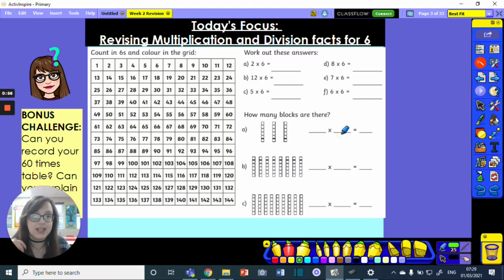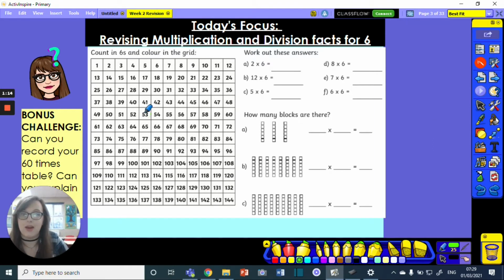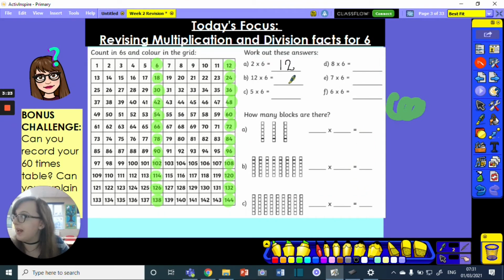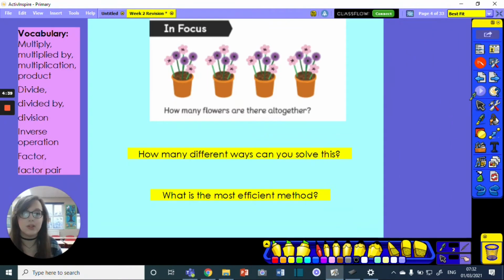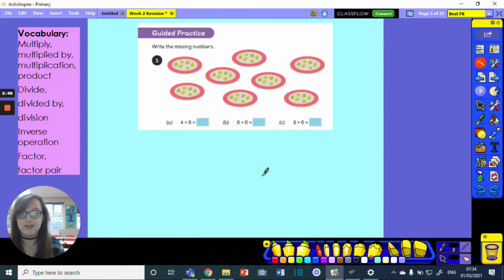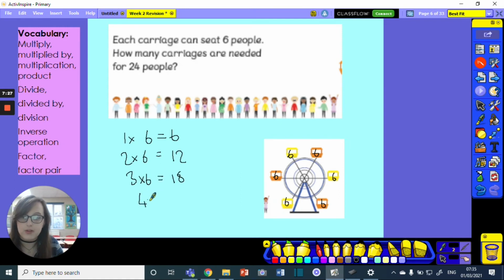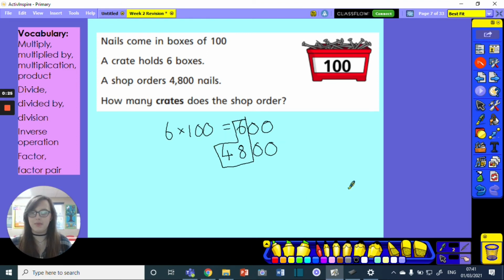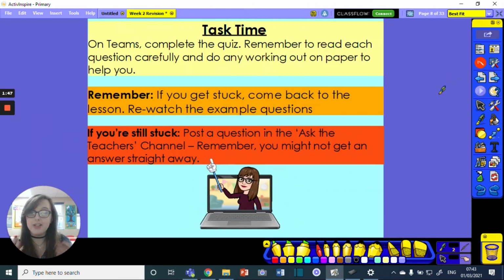01.03.21 Y4 Maths - Revising Multiplication and Division facts for 6